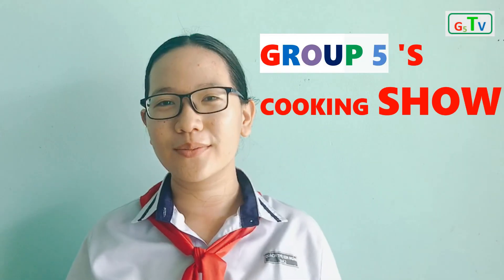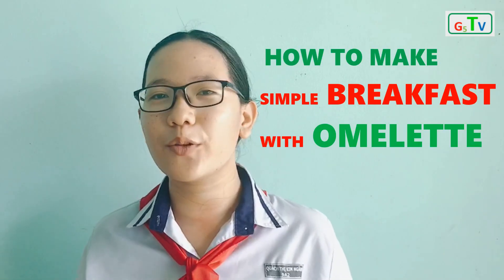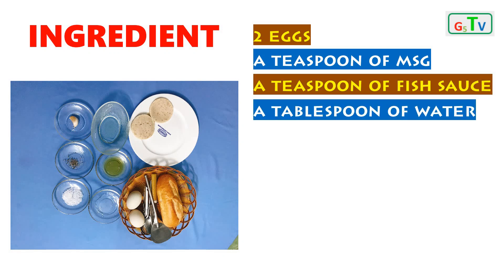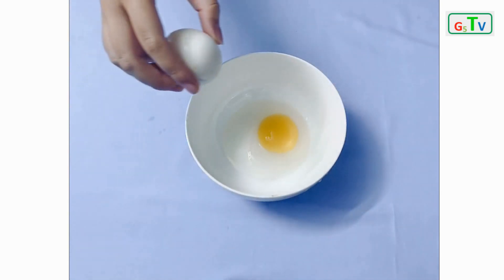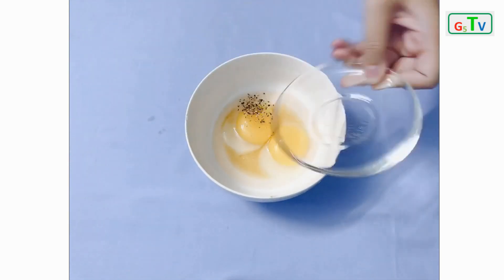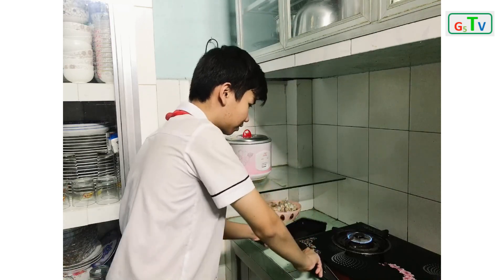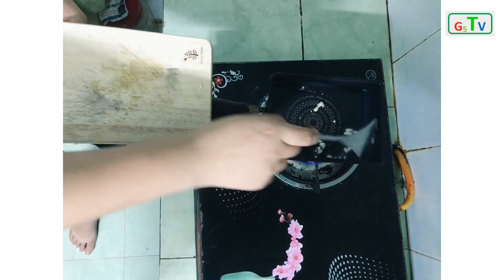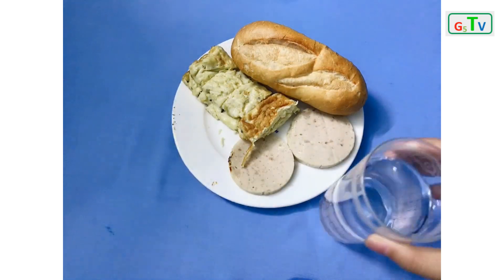Project English 9 - Unit 7: Recipes and eating habits - How to make a simple breakfast with omelette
School: Long Thạnh secondary
Class: 9A2
Group: 5
Subject: English
Unit 7: Recipes and eating habits
Lesson 4: Communication